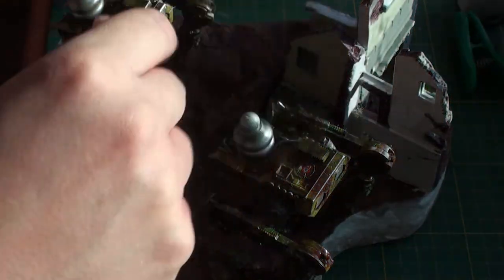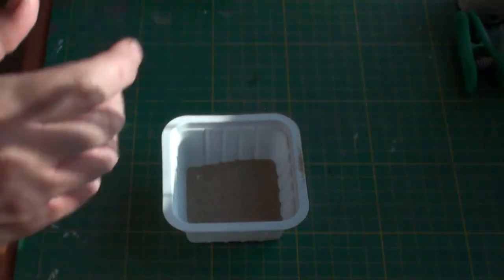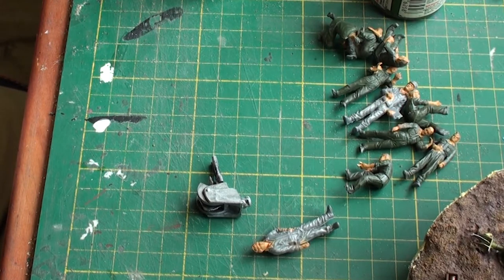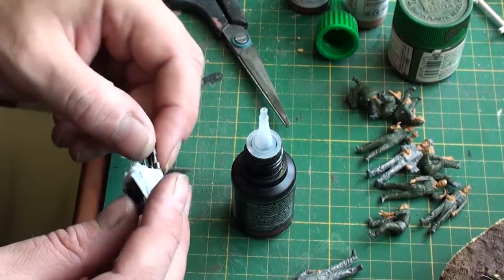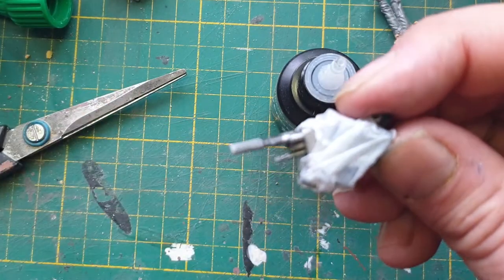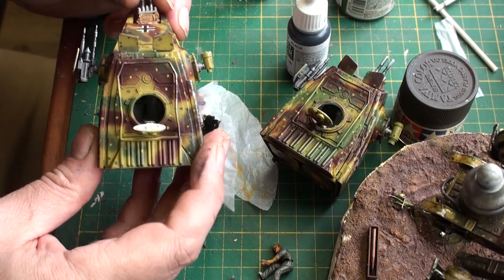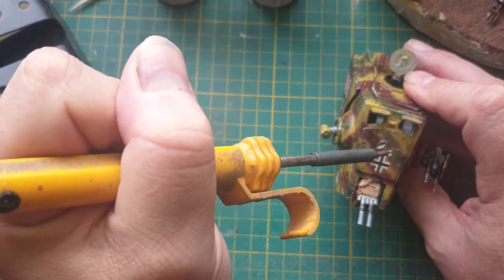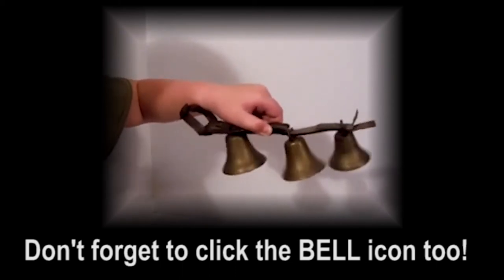What if...? part 3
Three techniques I'm going to implement on the diorama of the 2 AT-ST's in the German WW2 army;
A technique for making the ground (something I learned from other youtube channels),
A technique for making the 'canvas' shroud for the main gun, and
A technique of me using a soldering iron to simulate bullet- and shell-damage.